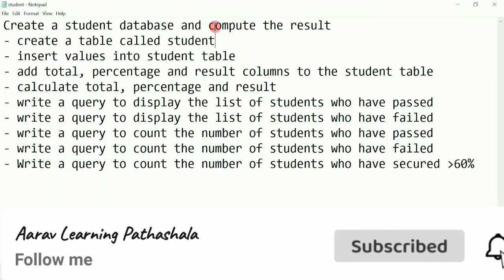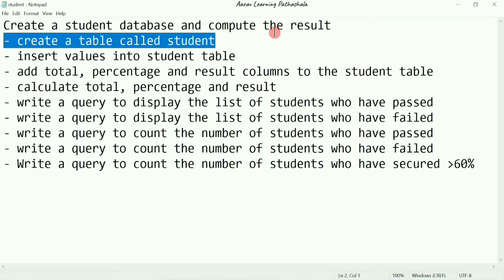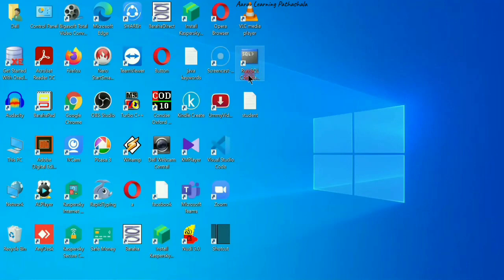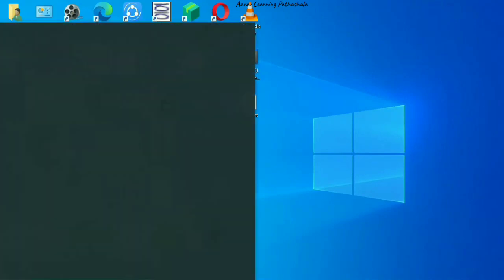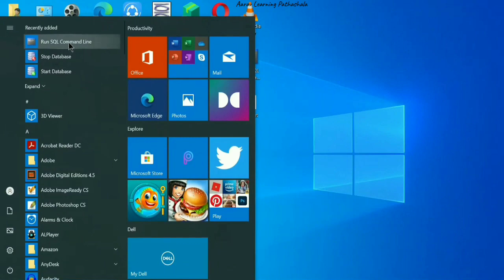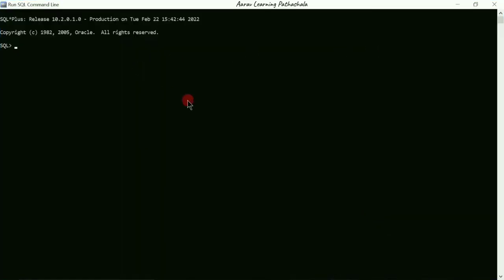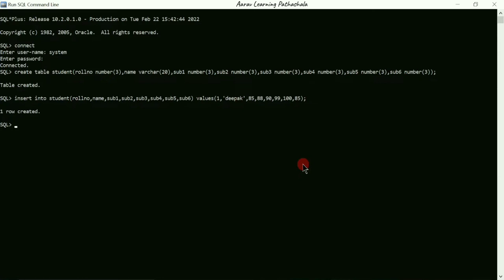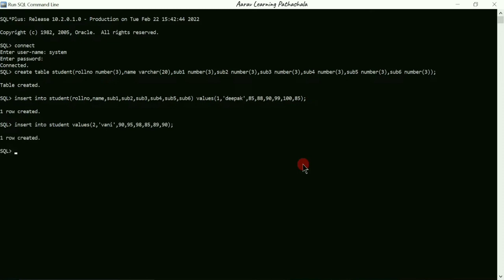II PUC-CS SQL LAB PROGRAM:2-Create a student database and compute the result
Create a student database and compute the result@AaravLearningpathashala